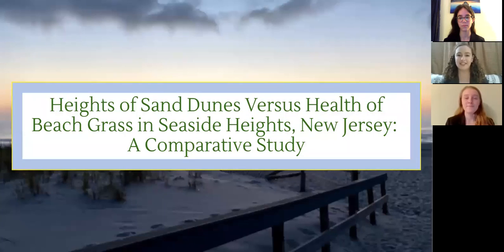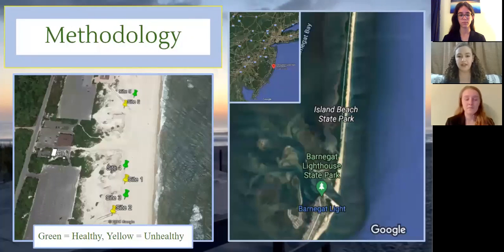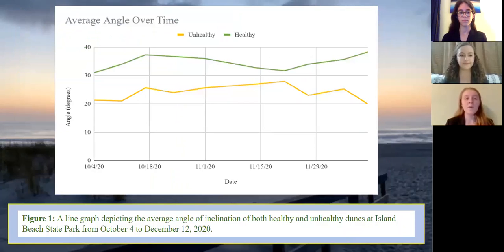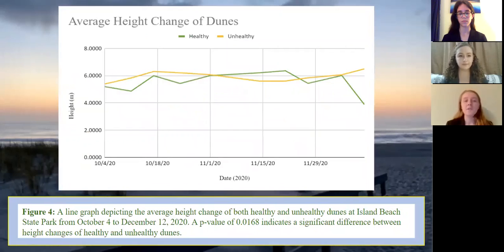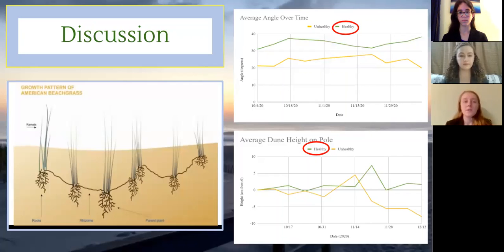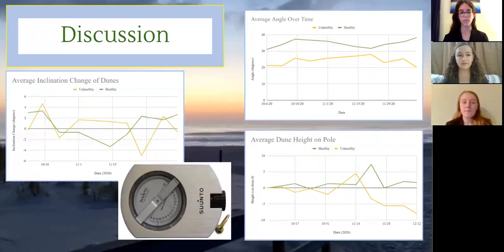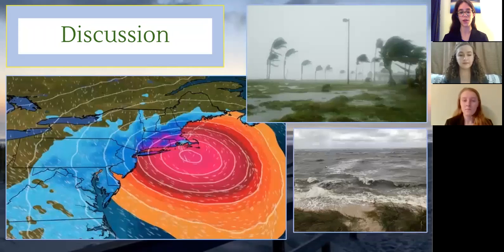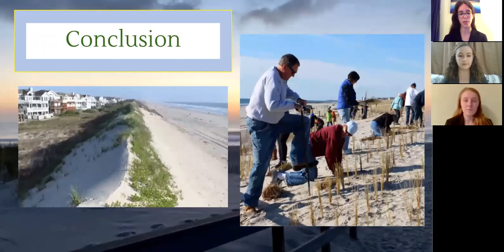2021 DVSF Presentation - Fries, Lavene, Peslak